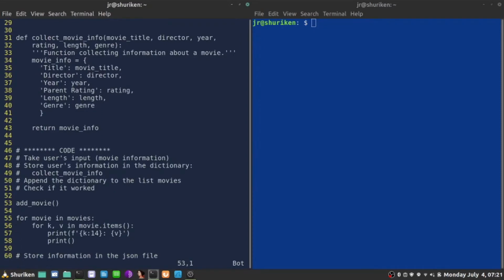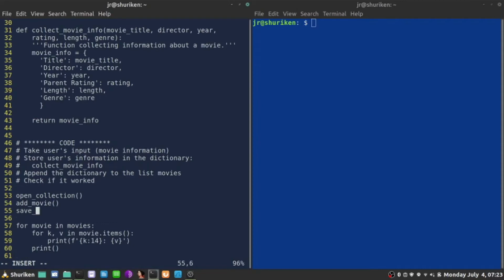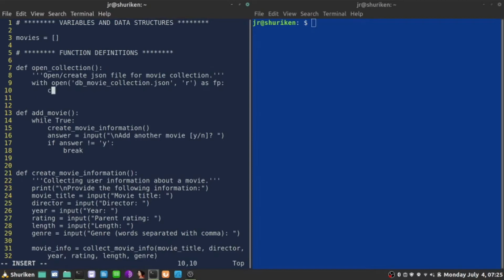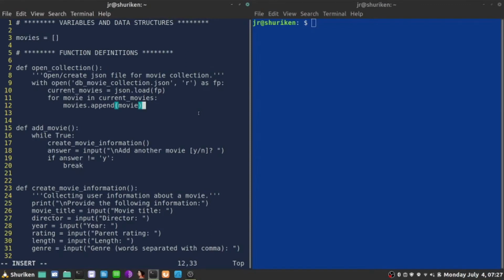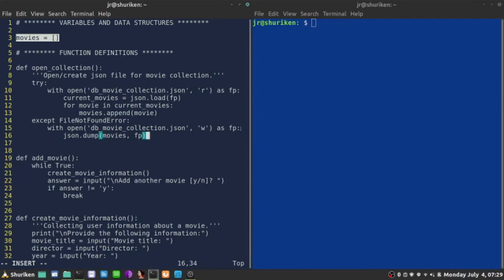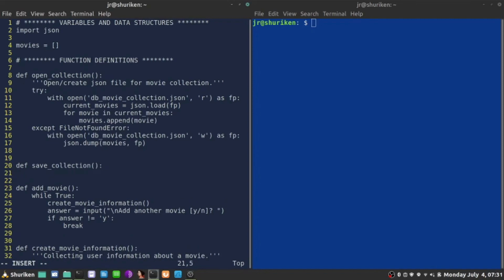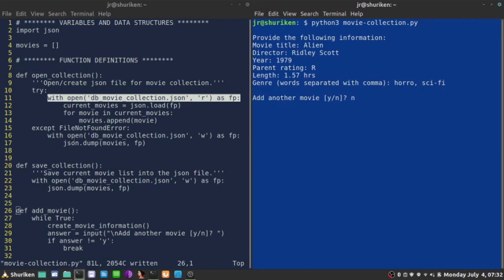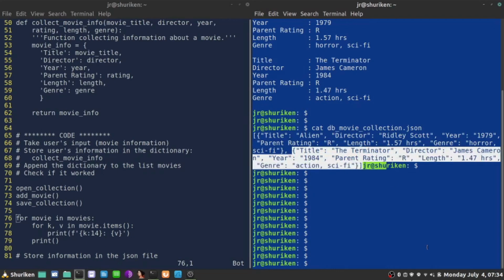18 - Python Project: Movie Collection DB Pt. 6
In this clip I am adding json file capability (open and save json file content) to my 'Python Movie Collection Database' code.